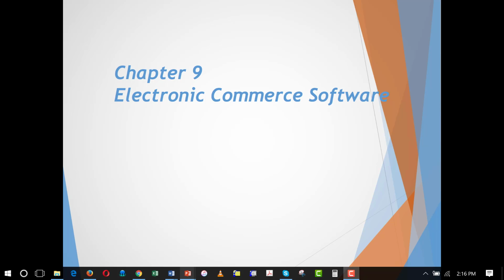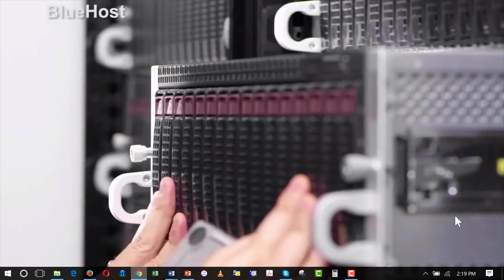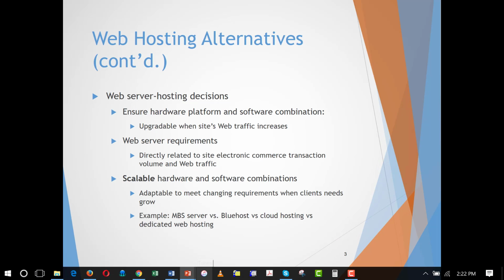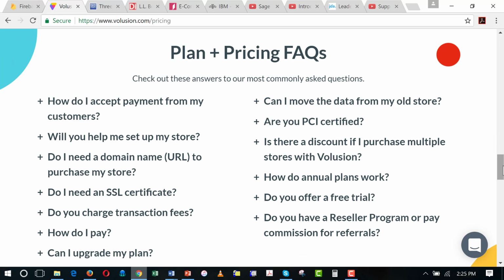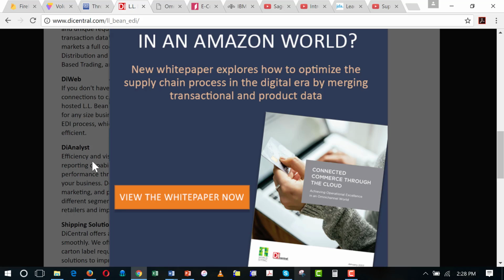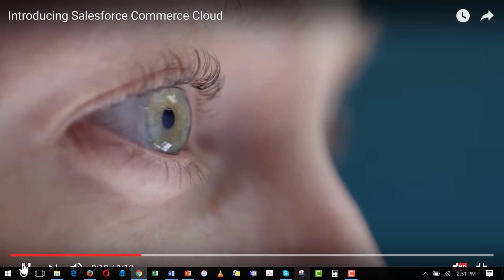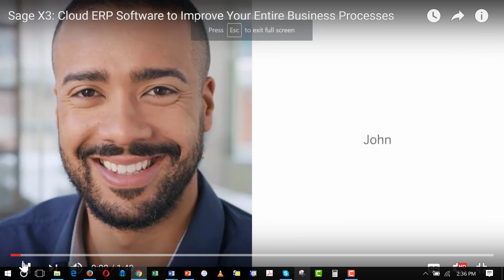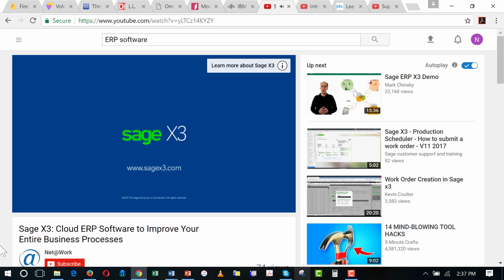Chap 9 E commerce software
Chapter 9 examines the different software solutions for different e-commerce or e-business organizations.